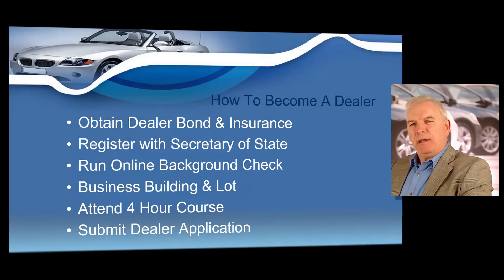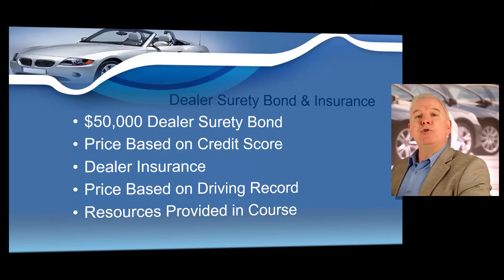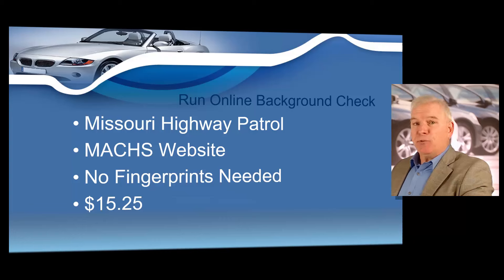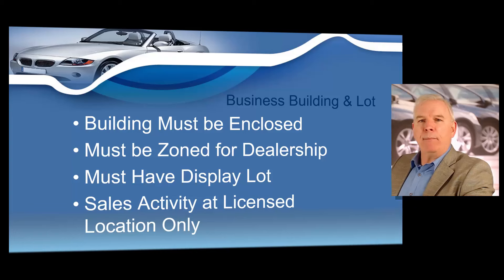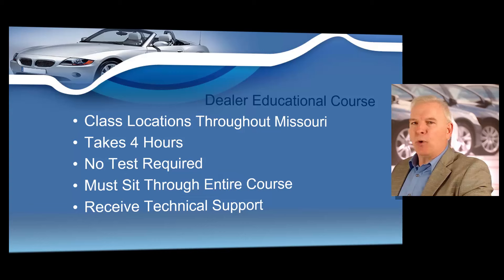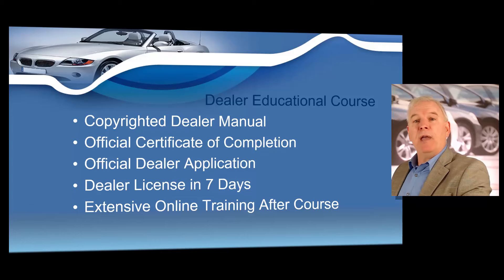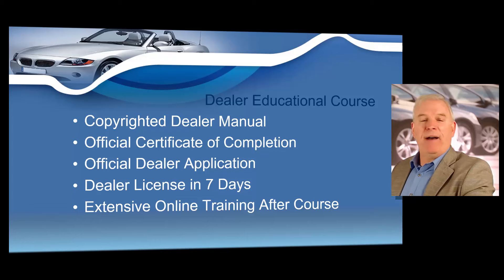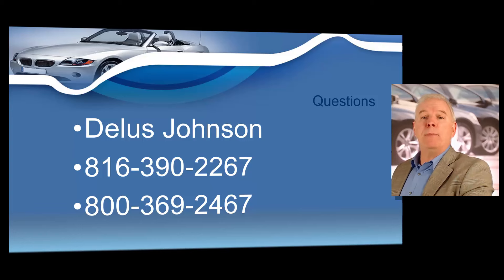How to Get a Missouri Dealers License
This video shows you how to obtain a Missouri Dealer License. The video covers all the steps that are required to be granted a Missouri Dealers License. You can take your Missouri State Mandated dealer training class at locations all over Missouri.